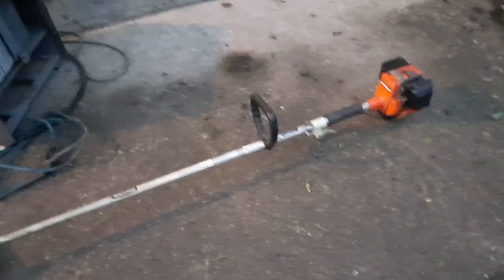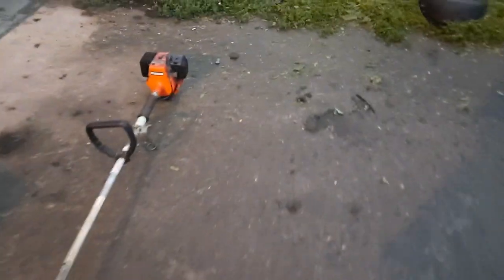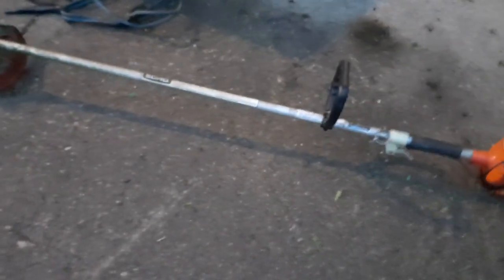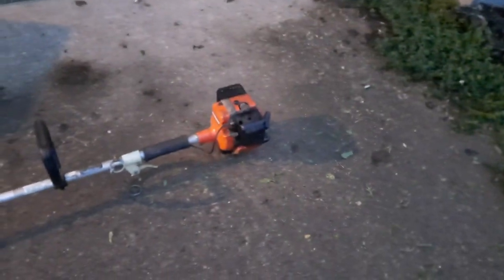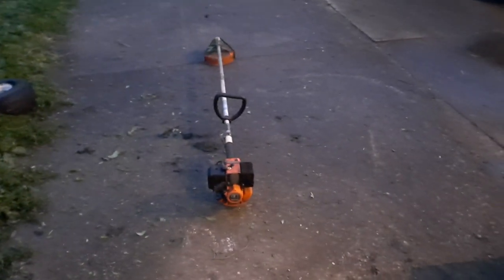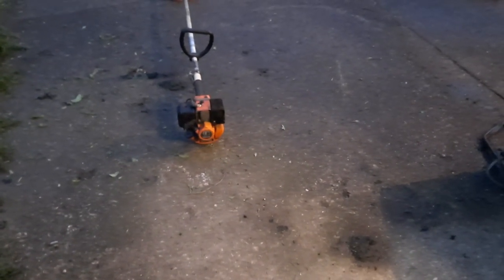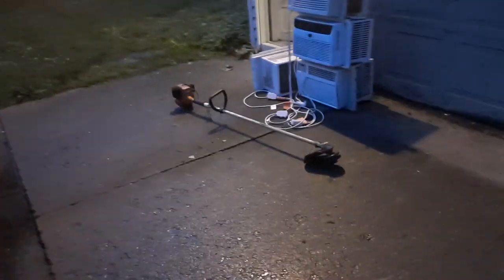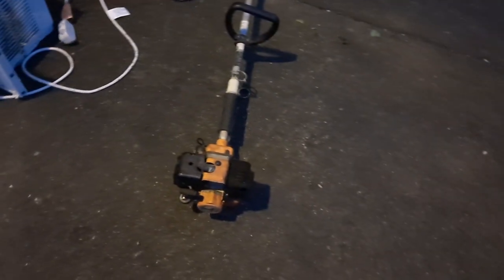Echo SRM-200BE weed eater does not run properly